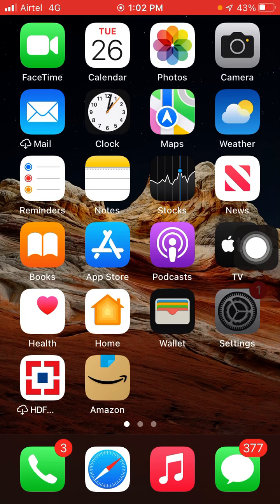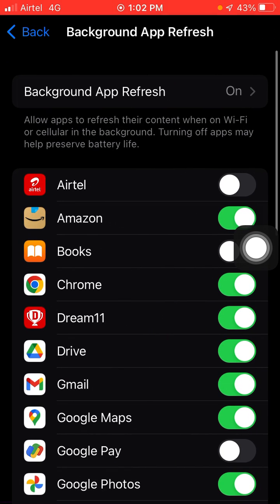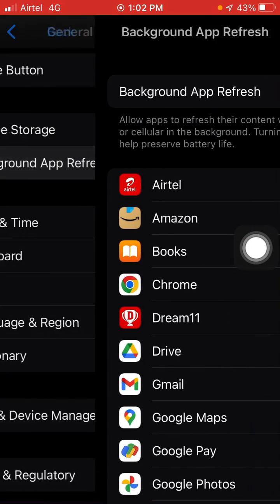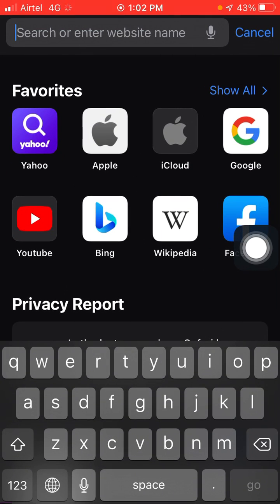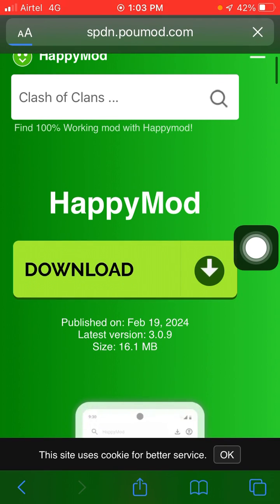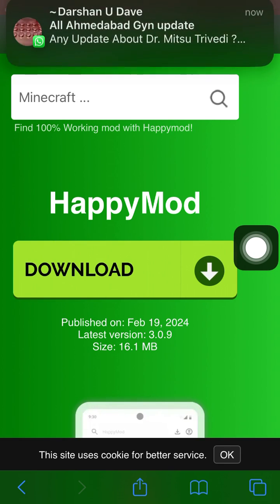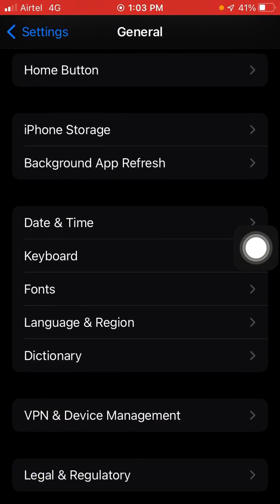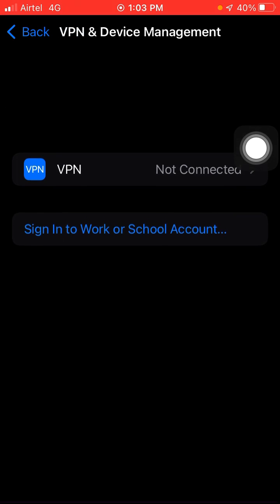How to Download HappyMod in iPhone/iOS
In this video, I am going to tell you about how to TDownload HappyMod in iPhone/iOS3.
Like this you can Download HappyMod in iPhone/iOS
Thanks.